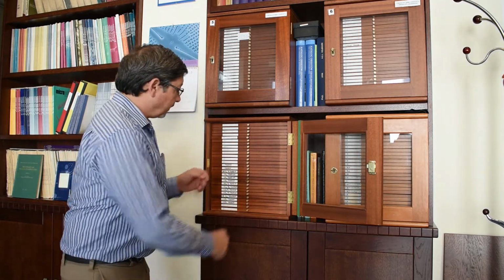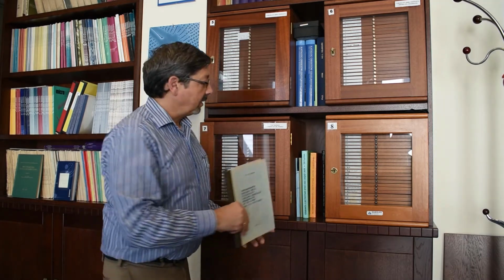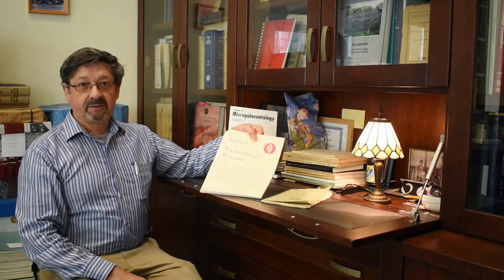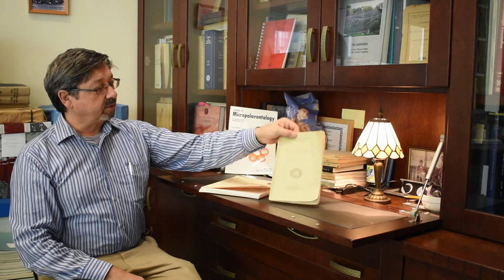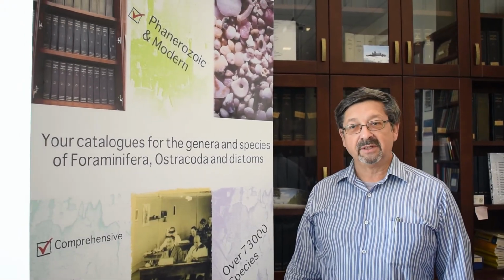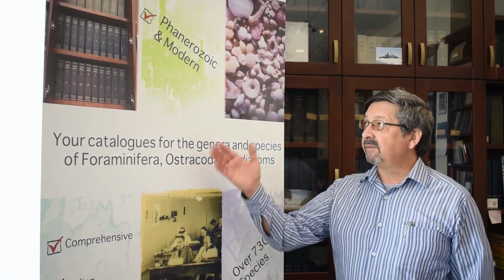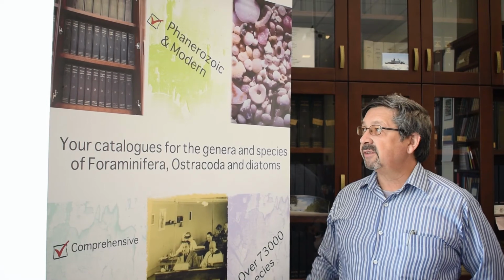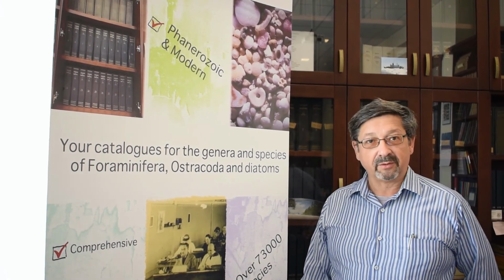Micropress Europe - Promotional Video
Europe's newest reference centre for Micropalaeontology.

Micropress Europe has its office on the campus of the AGH University of Science & Technology in Kraków, Poland. Kraków is a university town with the greatest concentration of students studying earth sciences, and was home to some of the forefathers of modern micropalaeontology: Grzybowski, Bieda, Geroch, and Luczkowska were all linked to this town.

At the Micropress Europe premises in Krakow we have training facility benefiting from the comprehensive microfossil collections and extensive reference library.